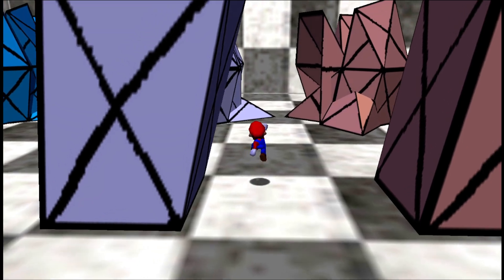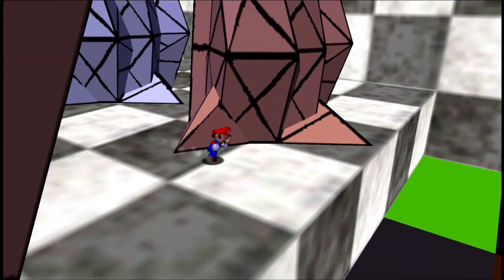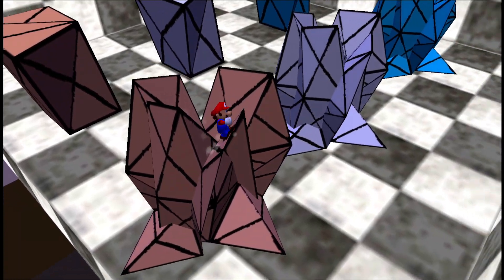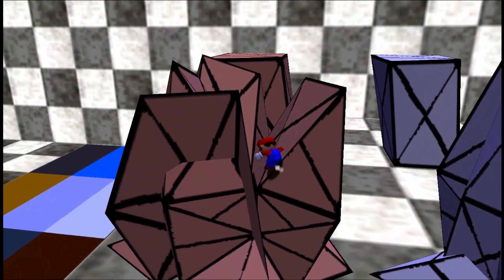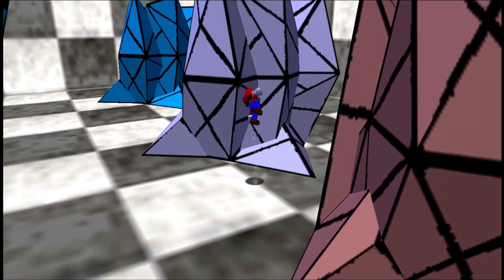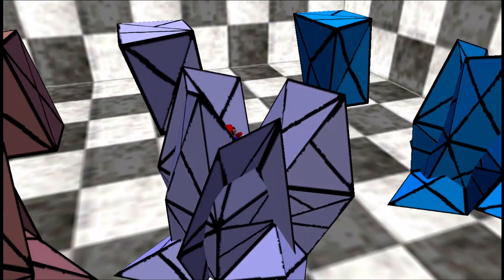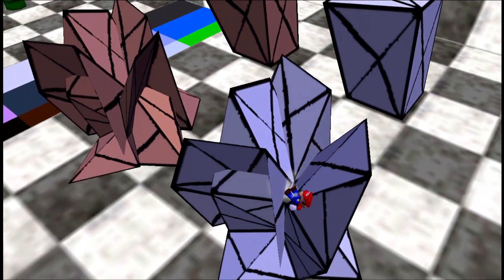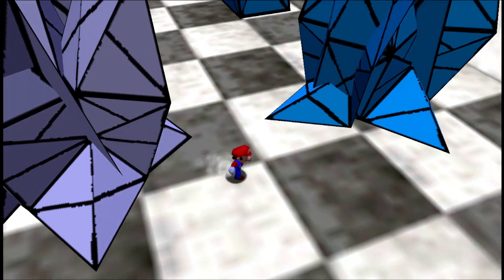I removed SM64s collision detection system and put my own